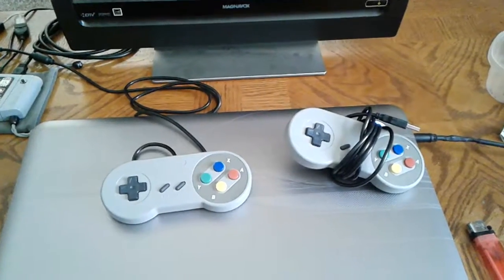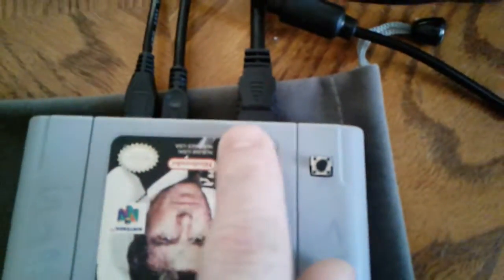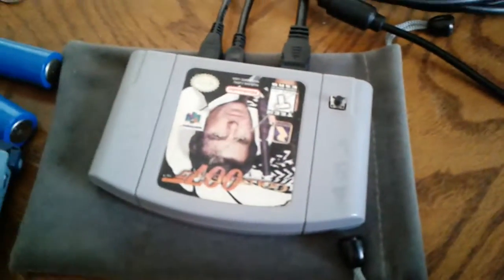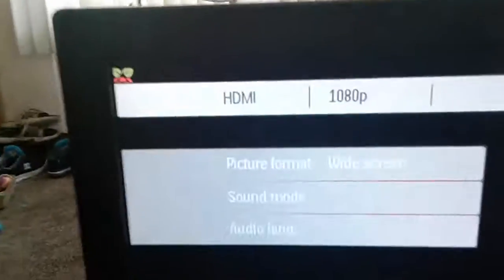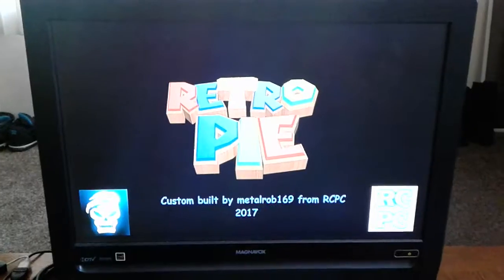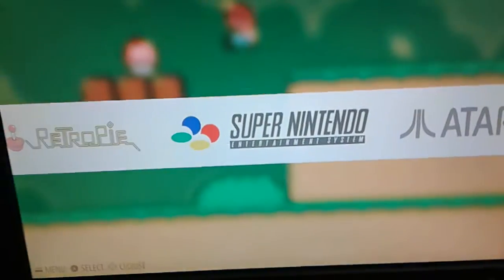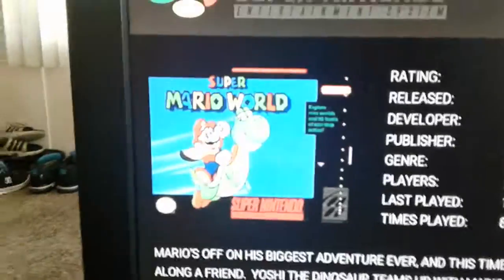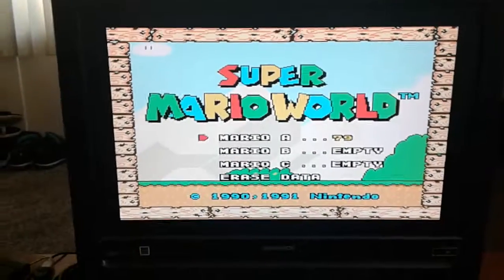Showing the world my custom RetroPi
This is my custom built and custom programmed RetroPi. At the time of making this video(Feb 2nd 2017) i was running RetroPi 4.1.13.

List of purchaced parts
1.
2.
3. The parts kit with a mini case and cables came

List of other parts used
1. USB Wireless adapter
2. USB 2.0 4-Port hub